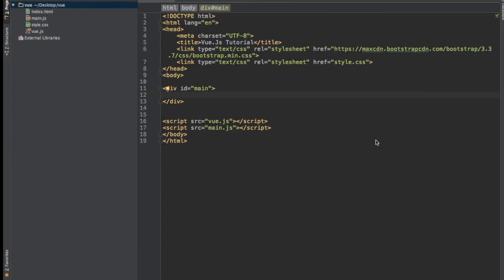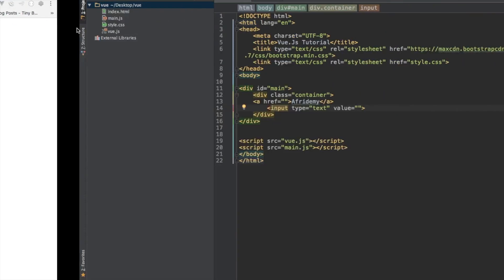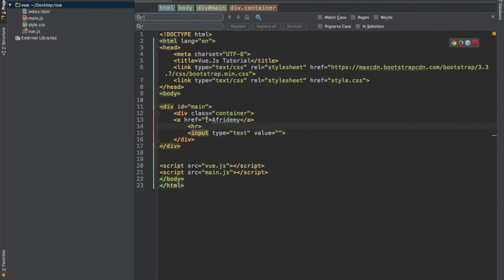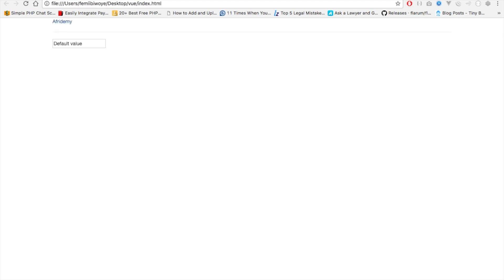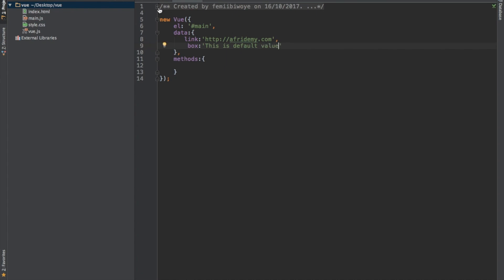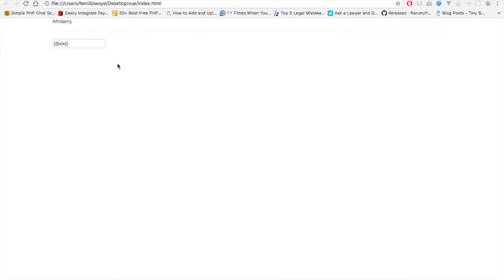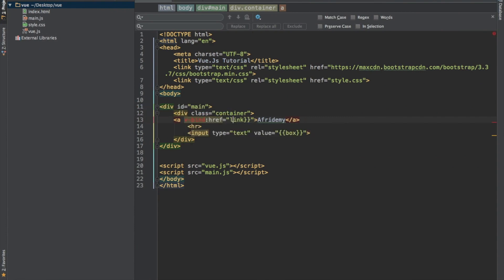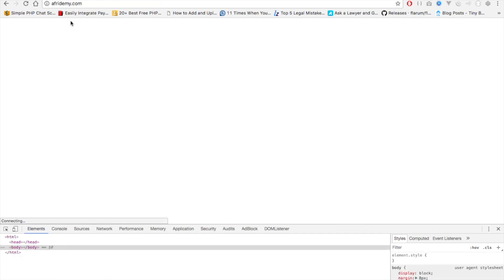Vuejs #7 - Data binding for link and textbox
This tutorial shows you how to get your link href and textbox value from vue using binding methods.